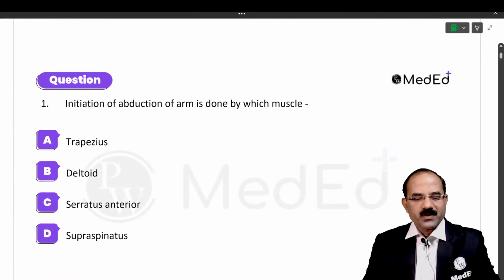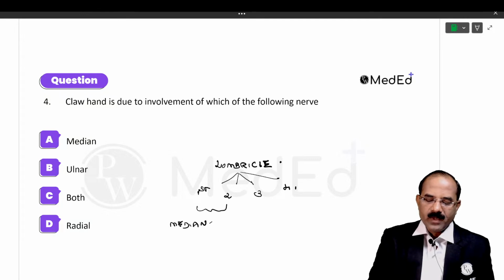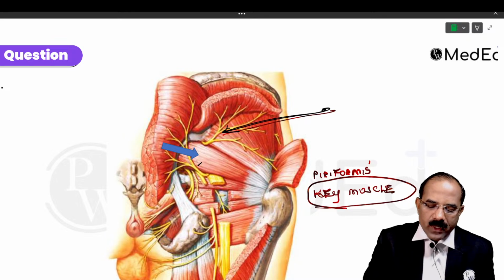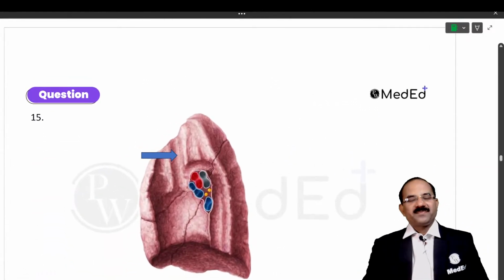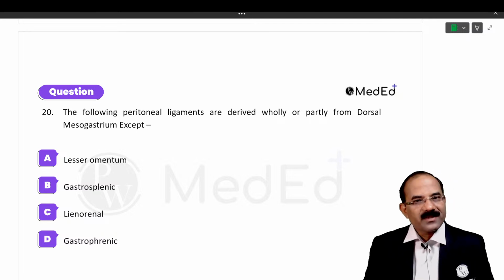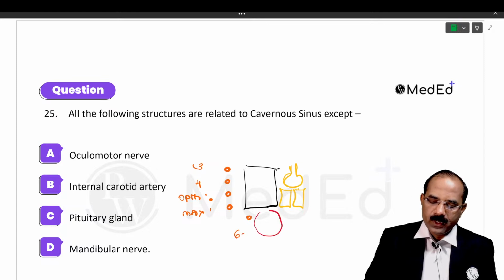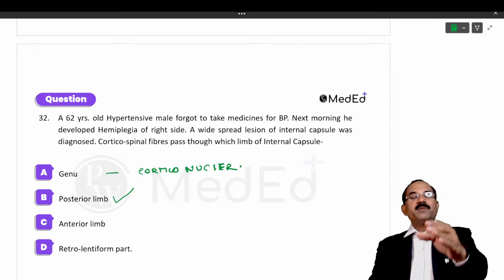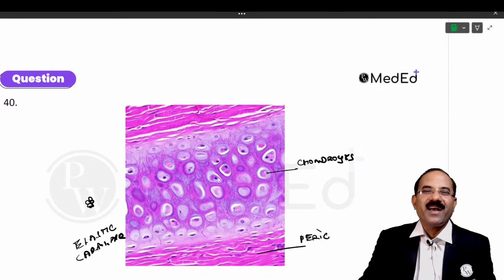Anatomy | FMGE July 2023 Rapid Revision | FMGE Sprint | Dr. Pradeep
Embark on an enlightening journey through the intricate world of anatomy with this comprehensive video on "100 Golden Points of Anatomy for FMGE Exams." Unlock the essential knowledge and high-yield topics needed to excel in your FMGE preparation. From the human body's structural intricacies to key anatomical concepts, this video provides a concise and focused review. Strengthen your grasp on anatomy and pave the way for a successful performance in the FMGE exams. Don't miss this opportunity to enrich your anatomical knowledge and set the foundation for a promising medical career!

About FMGE Sprint Batch
The FMGE Sprint Batch is designed to provide comprehensive and targeted preparation for the Foreign Medical Graduate Examination (FMGE). This series aims to equip you with the knowledge and skills necessary to excel in the upcoming FMGE Exam.

Our FMGE Sprint Batch covers all the important topics vital for success in the FMGE Exam. The curriculum has been meticulously crafted by the PW MedEd team, who have in-depth knowledge of the exam pattern, syllabus, and the specific requirements for FMGE.